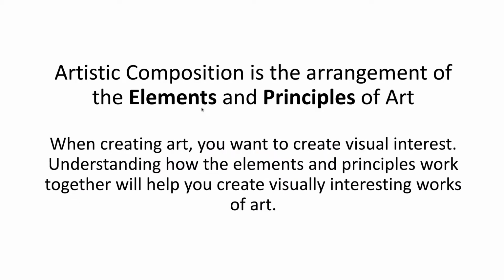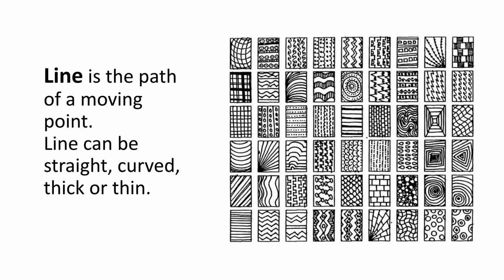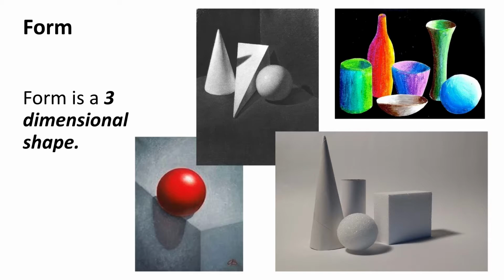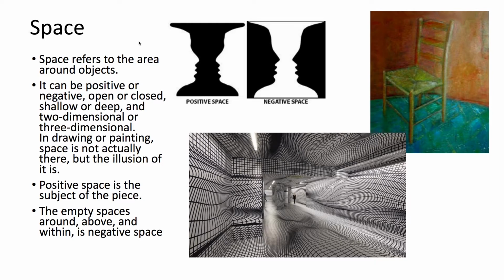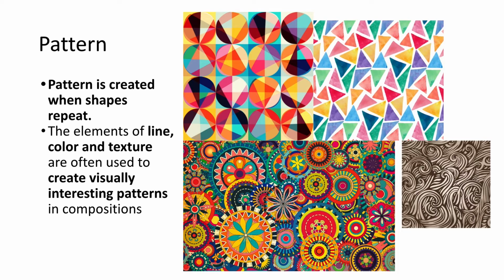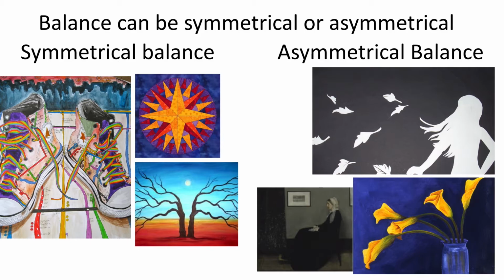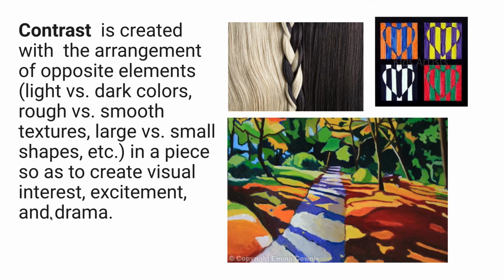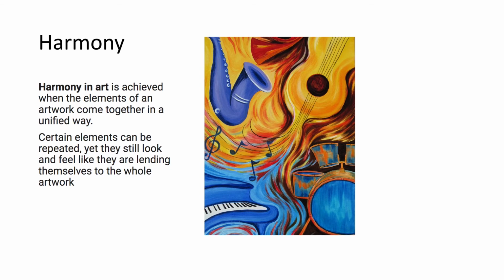Artistic Composition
This is a video that talks about artistic composition. It is a beginners look at the elements and principles. It relates to an assignment that asks "What makes an art work good or bad? Or more intelligently put, what makes and art work successful or unsuccesssful.